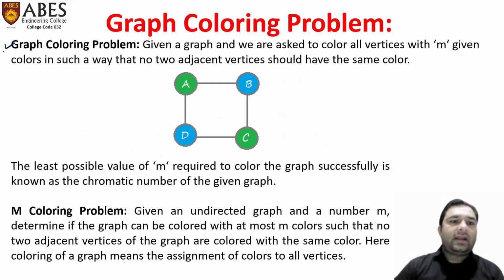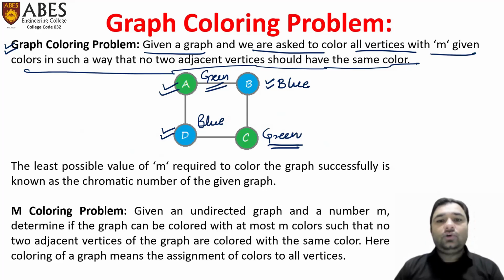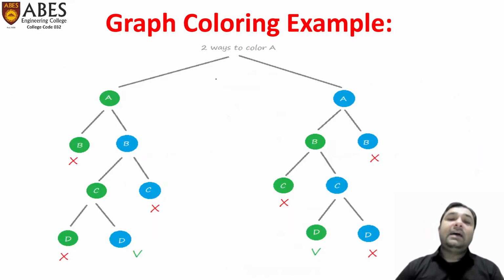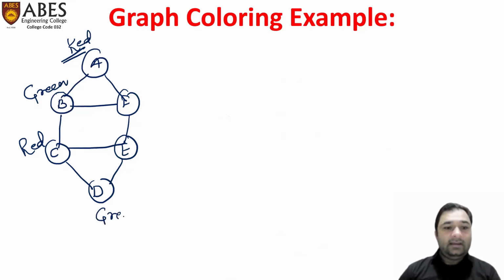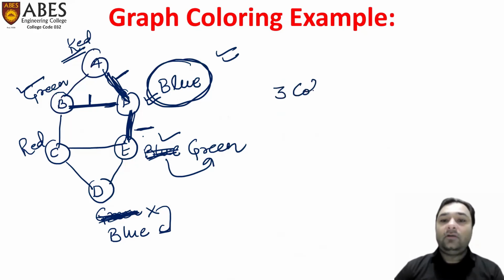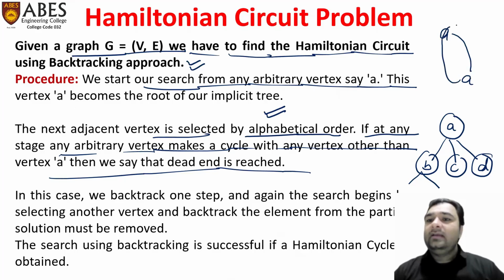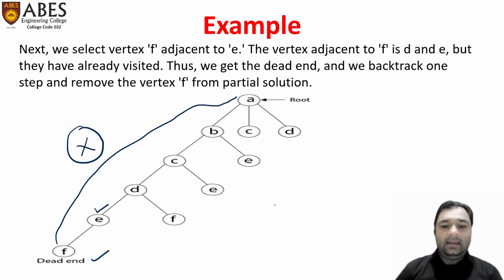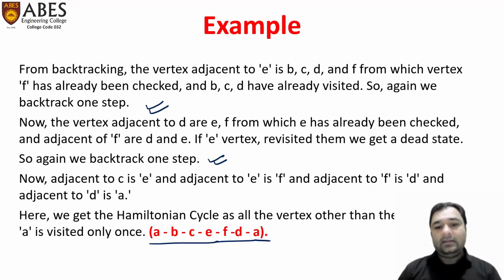Lecture 7 (Unit 4) || Backtracking: Graph Coloring & Hamiltonian Circuit Problem || DAA